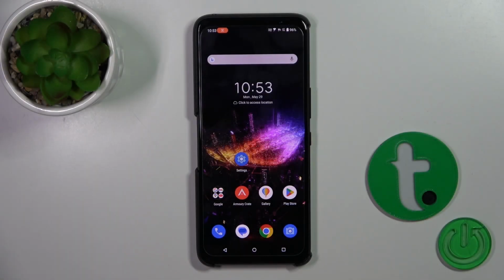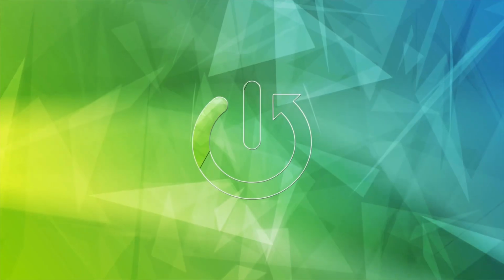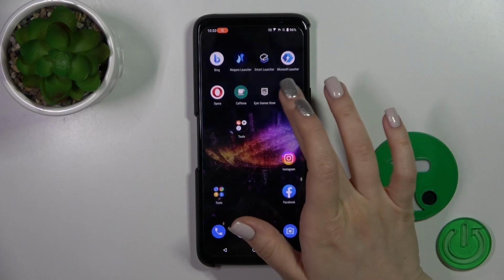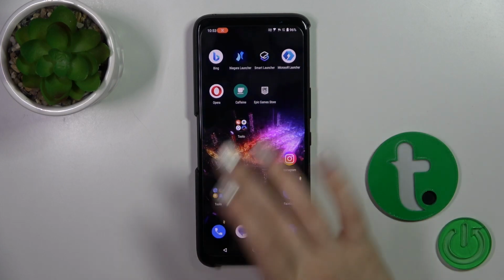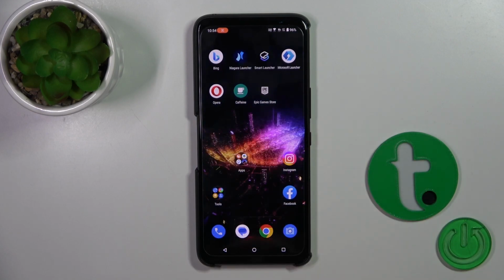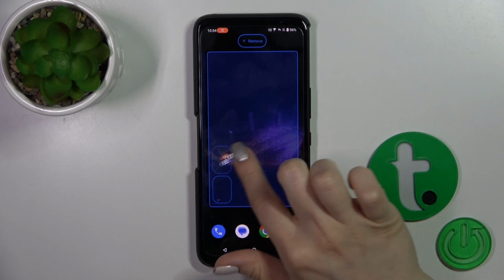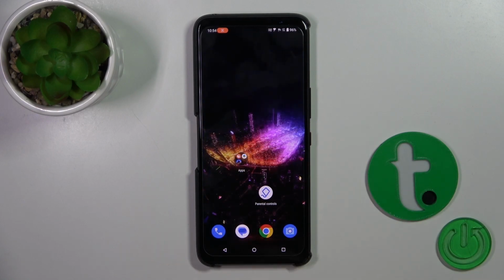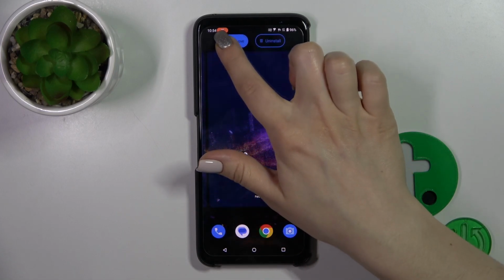How to Create the Home Screen App Folders on ASUS ROG Phone 7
Tired of a cluttered home screen on your ASUS ROG Phone 7? In this video, we'll show you how to create and manage home screen folders to efficiently organize your apps. By grouping related apps into folders, you can declutter your home screen and quickly access the apps you need without endless scrolling. Whether it's organizing your social media apps, productivity tools, or gaming collection, we've got you covered. Join us as we guide you step-by-step through the process of creating and customizing home screen folders on your ASUS ROG Phone 7. We'll also share some expert tips to help you maximize your productivity and find apps with ease. Unlock the full potential of your ASUS ROG Phone 7 by mastering the art of home screen folders.

How to merge apps into home screen folders on ASUS ROG Phone 7? How to manage home screen folders for apps on ASUS ROG Phone 7? How to rename home screen folders on ASUS ROG Phone 7? How to remove an app from the home screen folder on ASUS ROG Phone 7?